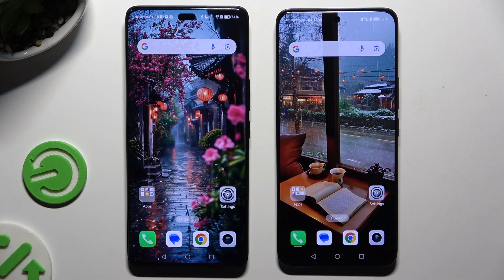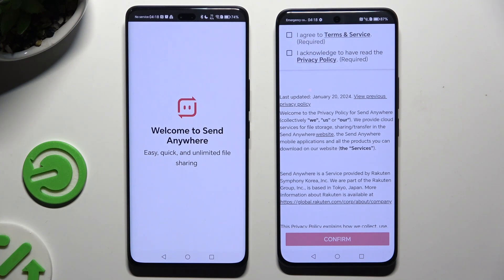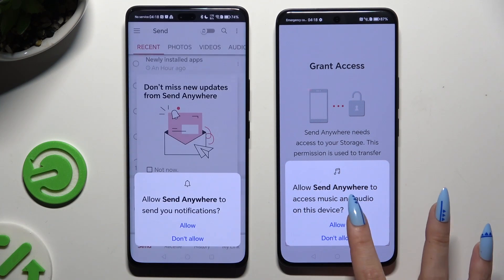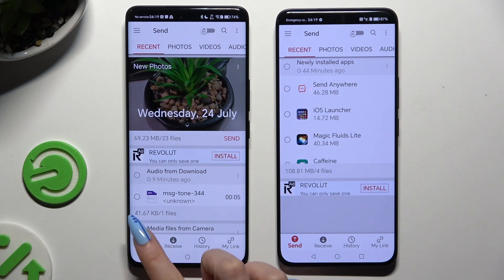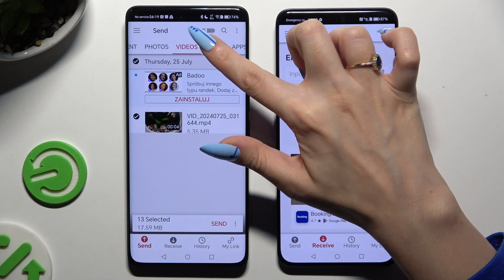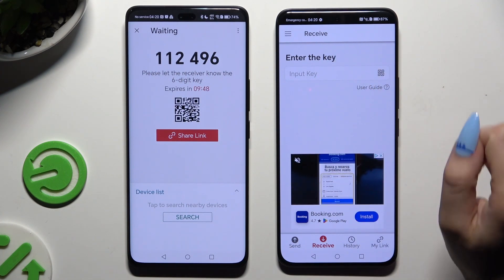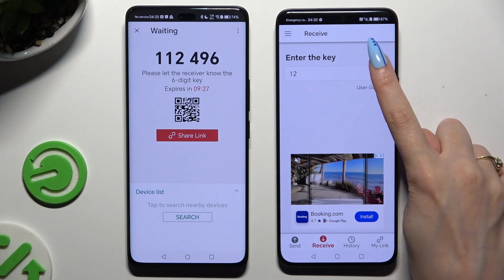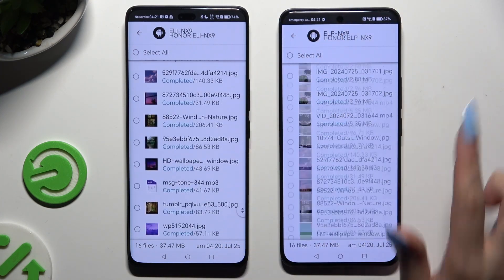How to Move Files from Android to Honor 200: Quick Guide!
Learn how to quickly and effortlessly transfer files from your Android device to an Honor 200 using the Send Anywhere app. This video will guide you through the simple steps to move photos, videos, documents, and more between devices without any hassle. Perfect for anyone looking to switch phones or share files with an Honor 200 user, this tutorial makes file sharing seamless and efficient. Watch now to see how easy it is to transfer your important files and keep your data safe with Send Anywhere.

How do I transfer files from an Android device to Honor 200?
Can I use Send Anywhere to move files between Android and Honor 200?
What is the fastest way to share files from Android to Honor 200?
Are there any steps to transfer photos from Android to Honor 200?
What should I do if my files are not transferring to Honor 200?